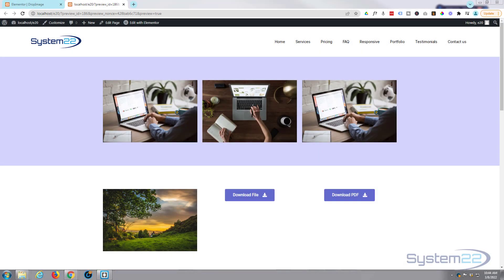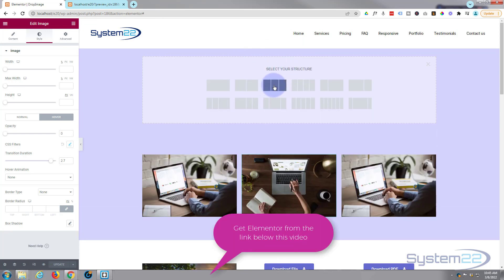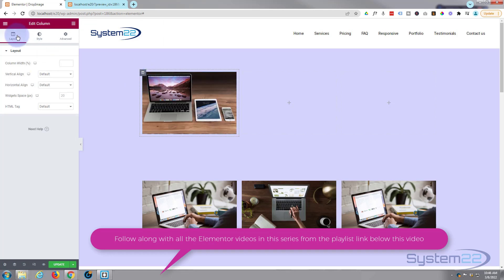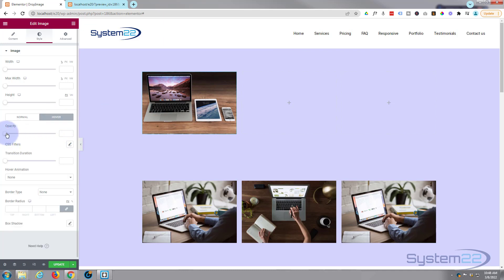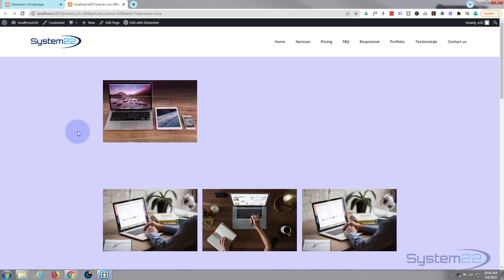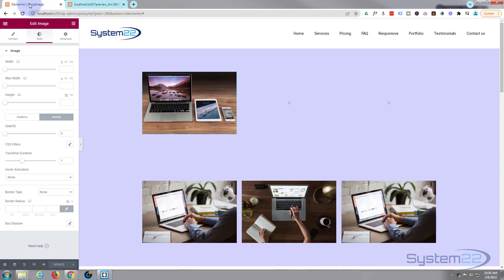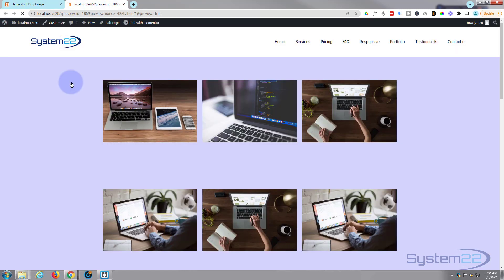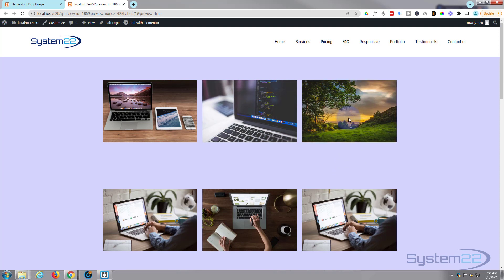Elementor 3 Simple Image Hover Effects | Elementor Free 👍👈👍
How to easily create 3 simple image hover effects with the Elementor free page builder plugin. Elementor is a great free WordPress page builder plugin. There is a free version as well as a paid version of Elementor. In this series of videos we will be building some great elements on our WordPress website with the Elementor builder.
Today we are going to demonstrate how to create some image hover effects with the free version of elementor page builder. The first one is a simple image fade to another image. The second one is an image flip and fade to another image. The third one is an image scale down and fade to another image. It is very easy to do and is a great eye catching feature to have on your website.
There is no coding in this build today.
So, follow along with the video and check out how to create 3 simple image hover effects with the Elementor page builder.
For more information on Elementor, check out our Elementori playlists below.

00:00  Intro
00:49  Button 1 Horizontal Expand And Color Change
05:00  Button 2 Scale Up And Box Shadow
08:16  Button 3 Text Change Color Change And Button Skew
11:30  Results

SOCIAL MEDIA
Follow what I'm doing on: